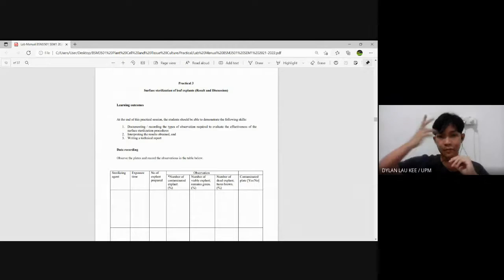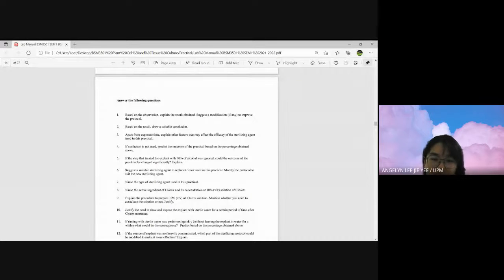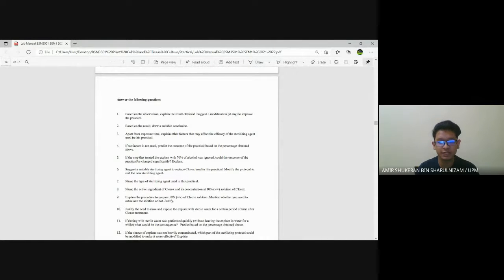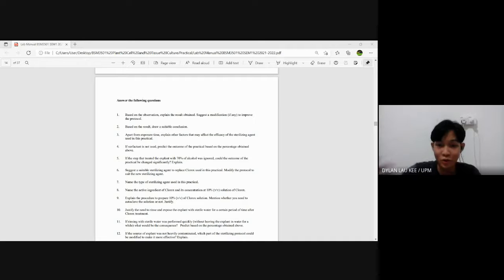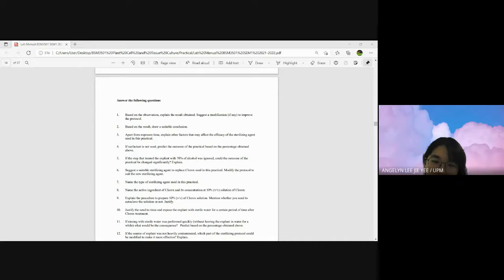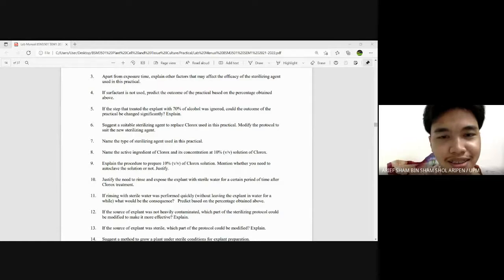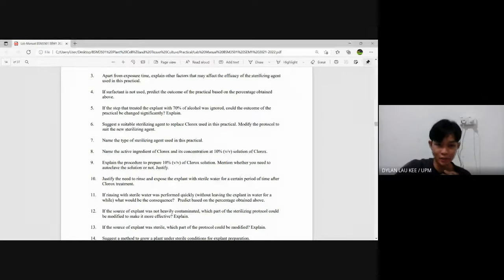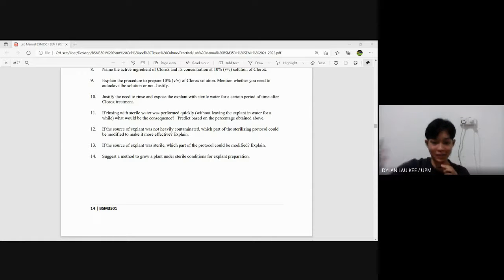BSM3501 Plant Cell and Tissue Culture Practical 3 Discussion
GROUP 2
1. DYLAN LAU KEE (206480)
2. ANGELYN LEE JIE YEE (205205)
3. ARIEF SHAM BIN SHAM SHOL ARIPEN (207674)
4. AMIR SHUKERAN BIN SHARULNIZAM (207612)
5. FARAH AREESYA BINTI TERMIZI (208331)